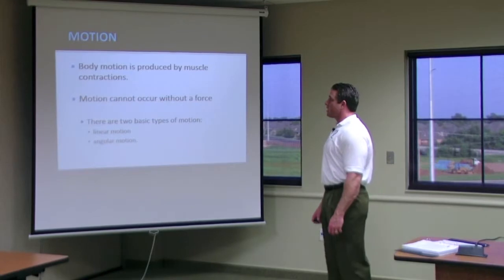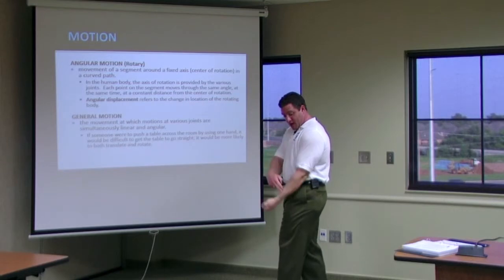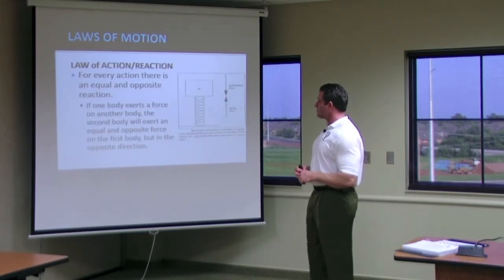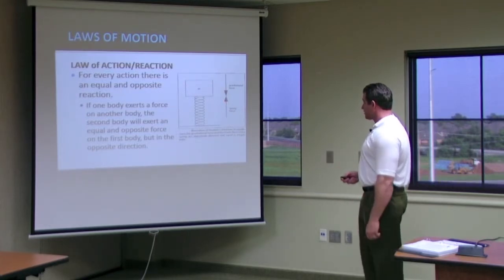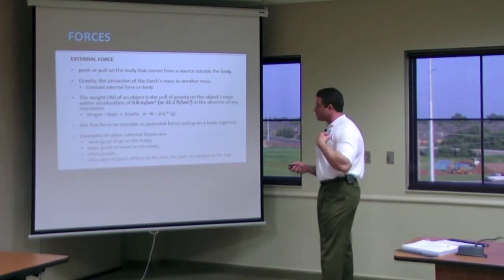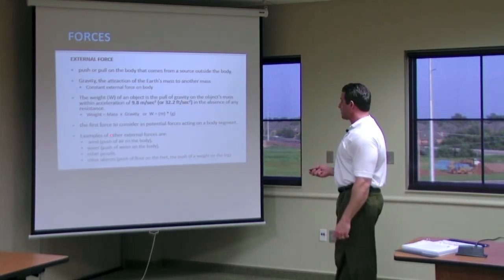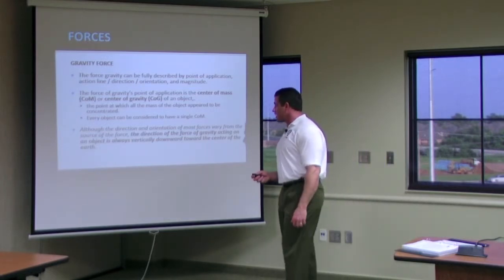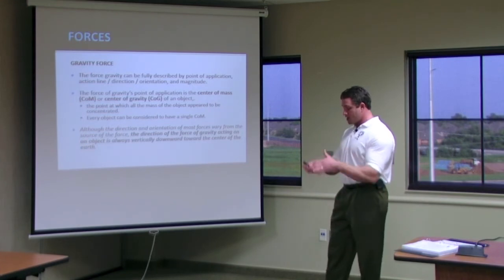NFPA Personal Trainer Certification - Anat/Kines/Biomech 14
14 ANATOMY KINESIOLOGY BIOMECHANICS
Motion